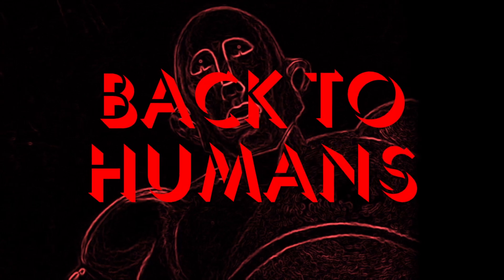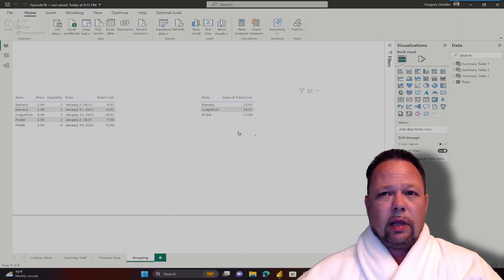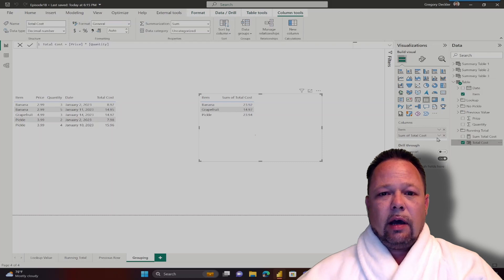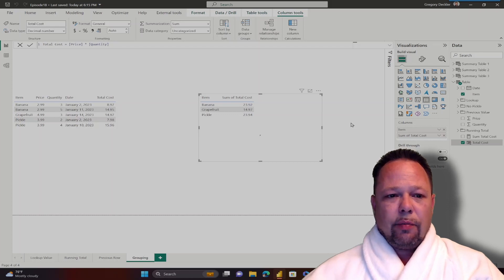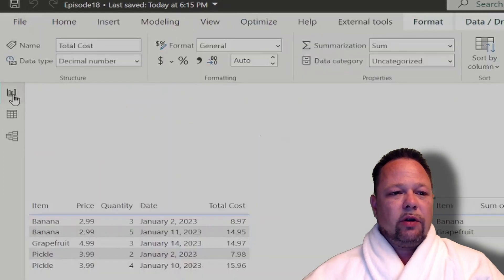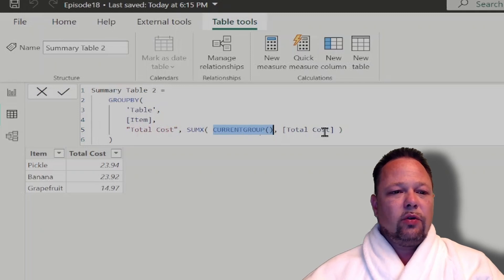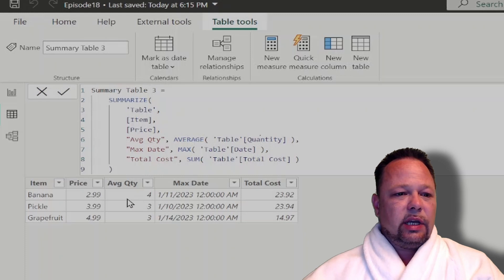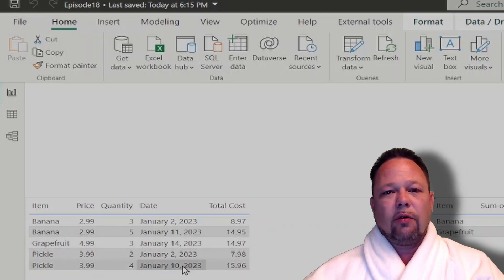Episode 18 - Grouping Rows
Learn how to use the SUMMARIZE and GROUPBY functions to group rows in DAX.